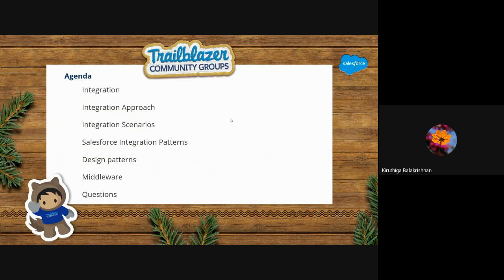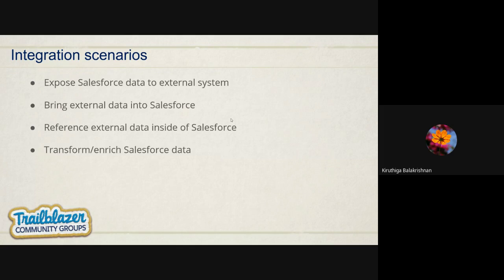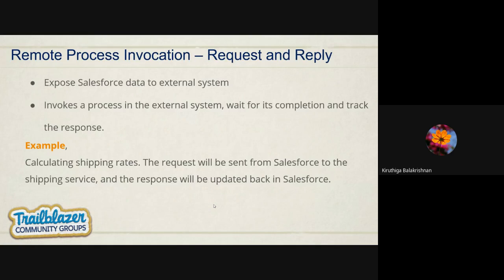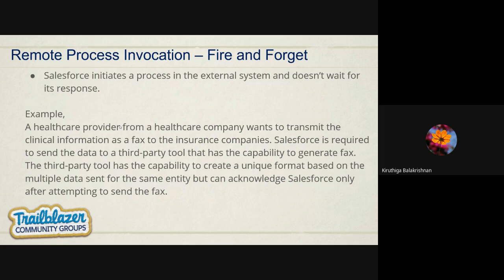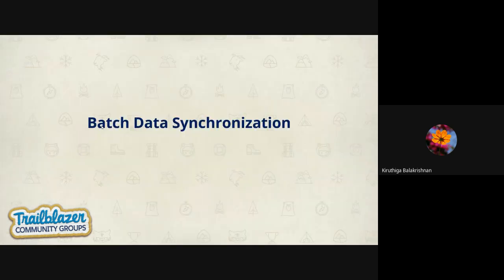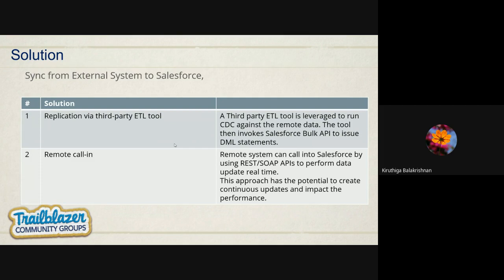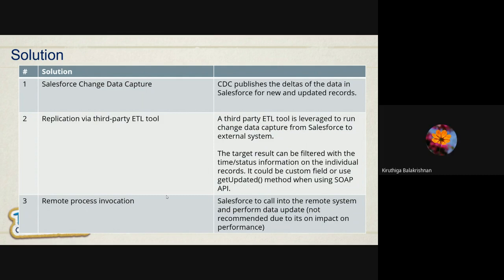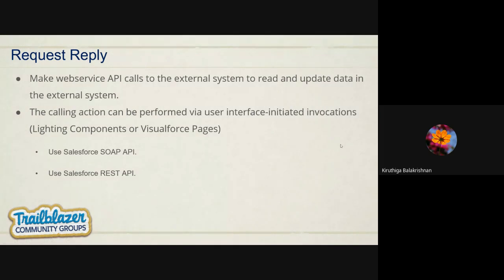Salesforce Integration Patterns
In Salesforce We have 3 main areas

2. Front End - Salesforce Lightning Web Component (LWC) Interview Questions and Answers - DevFacts | Tech Blog | Developer Community | Developer Facts
3. Back end - Top Salesforce admin interview questions

You can follow this step to cover all the concepts for the interview